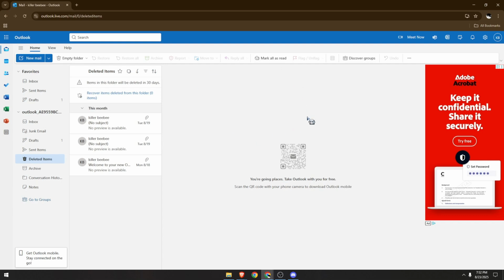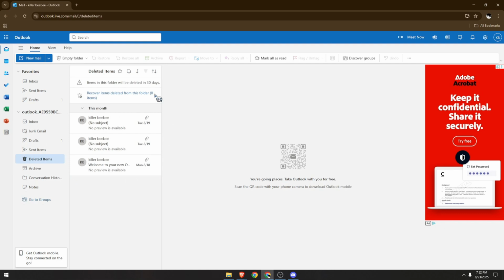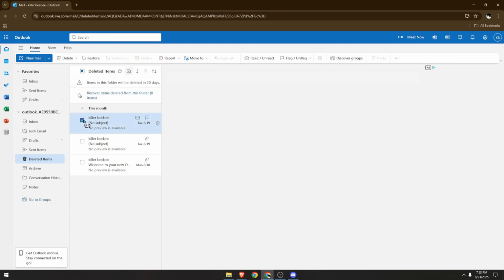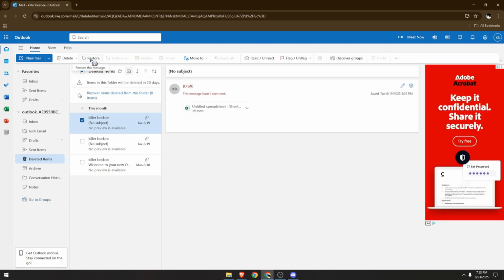How to Restore Deleted Emails in Outlook Hotmail – Full Guide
You’ll learn how to recover deleted emails in Outlook Hotmail quickly and easily. This is how to restore lost messages and manage your inbox effectively.